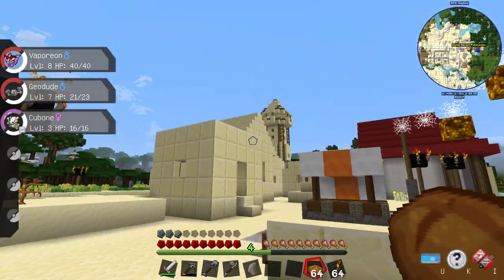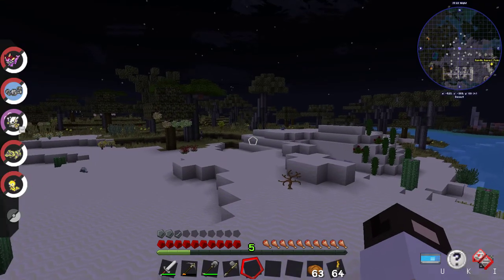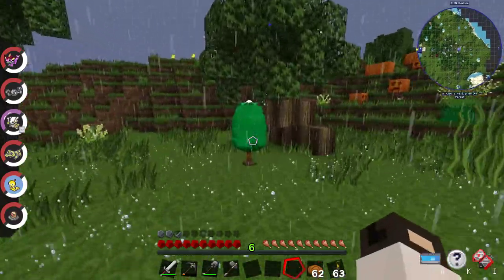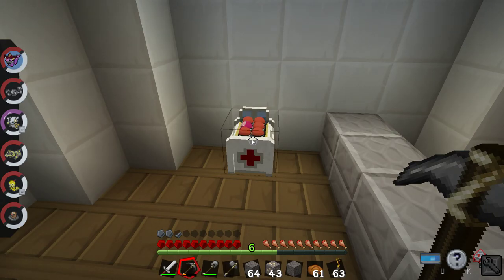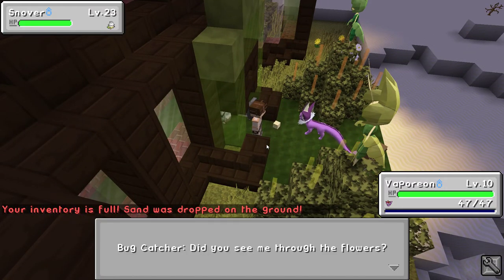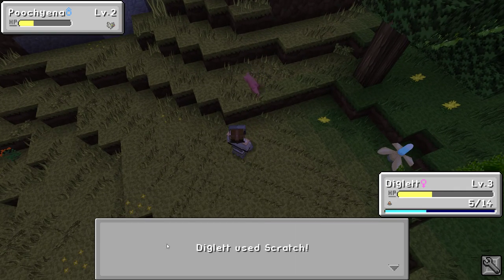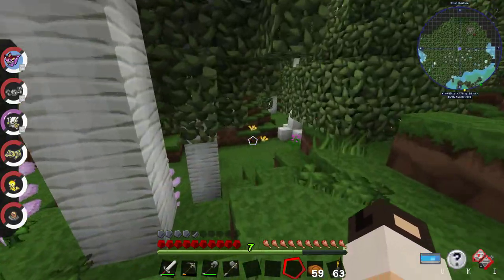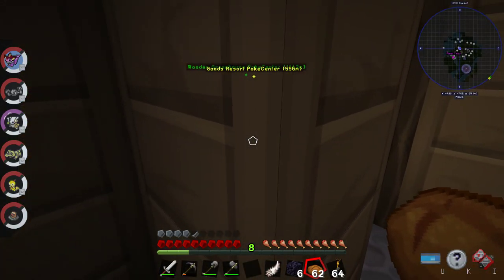The Last Pixelmon Ep 2 - The General Area